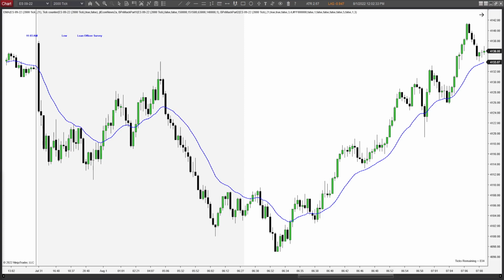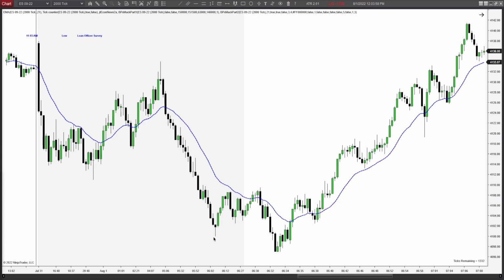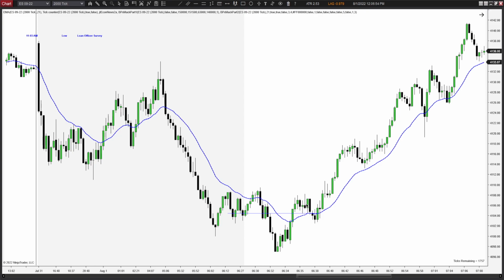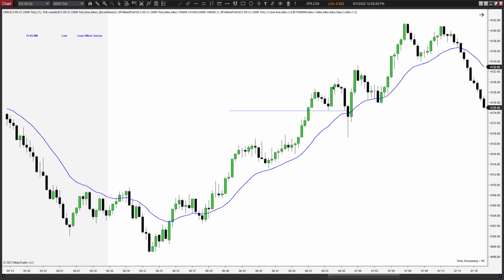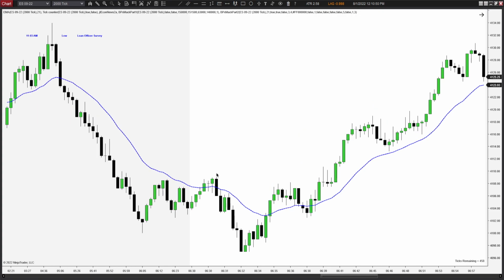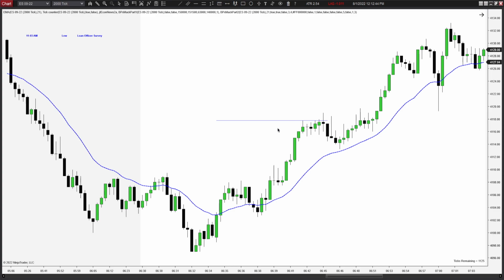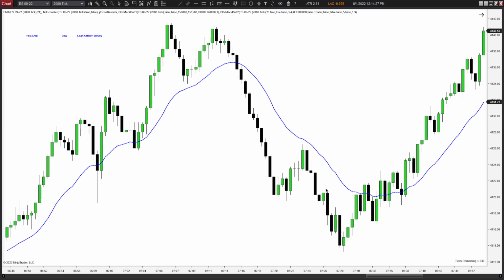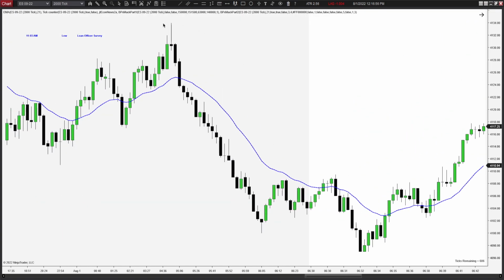How to count 1st & 2nd entries - Price action analysis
Hey guys, today I'm making a video on how to count first & second entries, for going either long or short
Right now, I have a naked chart with no annotations, and were going to start at the open of today's price action and just go through
when to be looking for first and second entries long or short and how to count them.

Before you begin to analyze the opening price structure it's important to look at the overnight price action, so we get an idea of what
price is doing and where it will potentially head.

Looking at the chart we can see the prices overnight established a clear bearish bias. We know this because price is making
lower highs and lower lows. Price is also below the ema and rejecting to move higher when it gets near it.

If we start from this high right here, we can see price made a major bearish move below ema and continues to stay below making
lower highs and lower lows. Because of this we can say the price action is bearish and we would want to be looking for opportunities
to go short.

A first entry short is when price action breaks below its previous bars low. Think of it as the first attempt for the price to head lower.
A second entry short is when price action breaks below its previous bars low, but it's the second attempt to head lower.

Every attempt to head lower from either a first or second entry makes a higher or lower low.
If price continues to make higher lows, then you would continue to count the entries until the most recent low is broken with a lower low.
When a lower low is broken the count resets meaning, you start back counting your first entry then your second entry. Sometimes you wont even
get a second entry, you'll get a first entry with a new low so the count resets. And other times you'll make a first entry, second entry,
third, and fourth.

If this happens you don't want to be looking for short because then price would be heading higher and instead you would want to be looking
for long opportunities.

For first and second entries going long its very similar to going short only instead of looking for price to break below the previous bars
low you want to price to break the previous bars high.

A first entry long is prices first attempt to head higher and a second entry long is prices second attempt to head higher. The count resets
whenever the most recent high is broken with a higher high. If price continues to make long entries like third and fourth entry long then,
price would be making lower lows and down trending so it wouldn't be a good idea to go long.

Counting entries is a skill that takes time and dedication, especially in a ruthless environment like trading. i encourage everyone to
open a naked chart and just count entries for long and short until it becomes second nature to see when and entry triggers and when new
lows or highs are put in place to reset the count.

I'd be happy to help. That the end of the video take care and keep grinding.